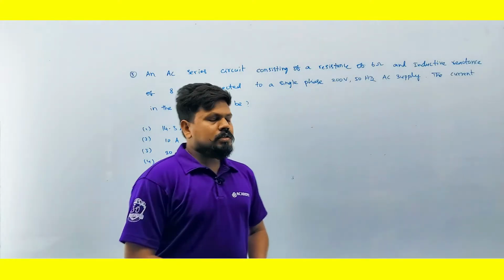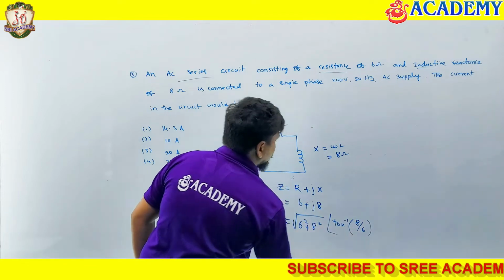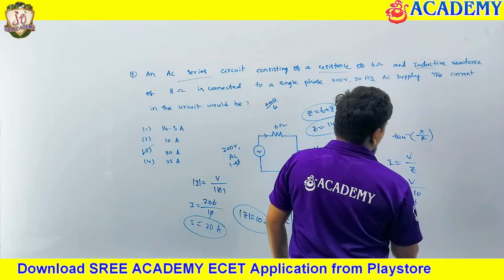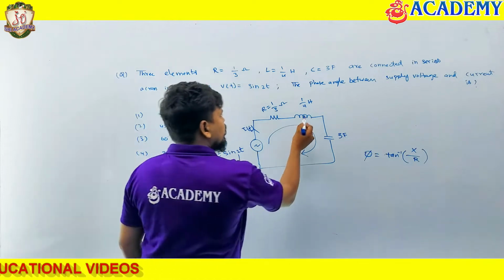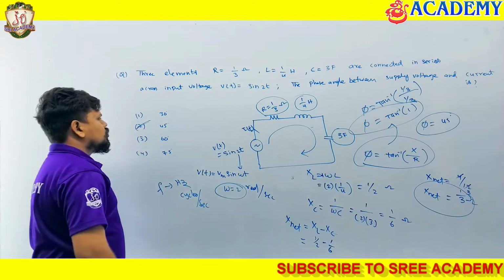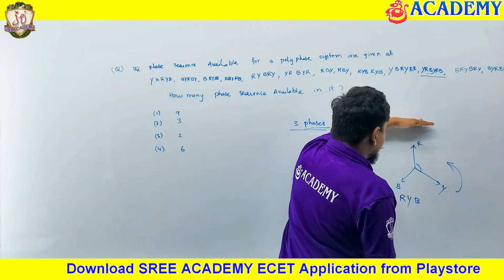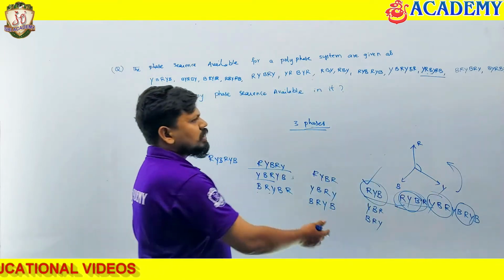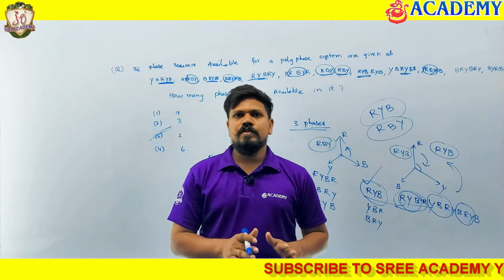TS ECET 2021 BASIC ELECTRICAL ENGINEERING BITS EXPLAINATION | PART-2 | SREEACADEMY